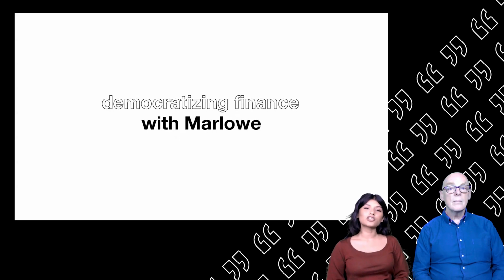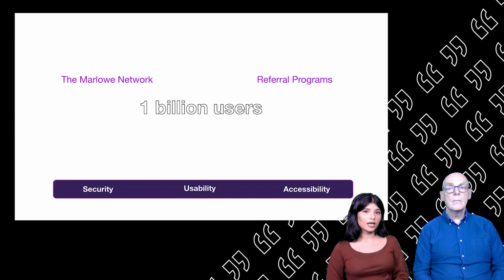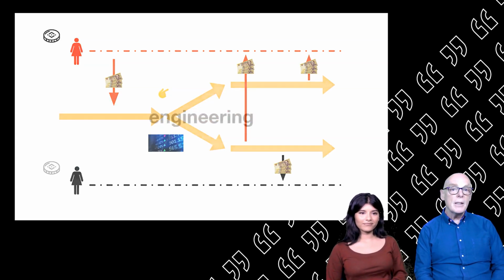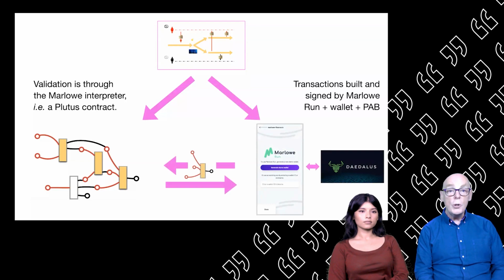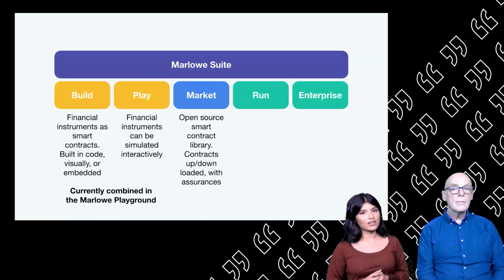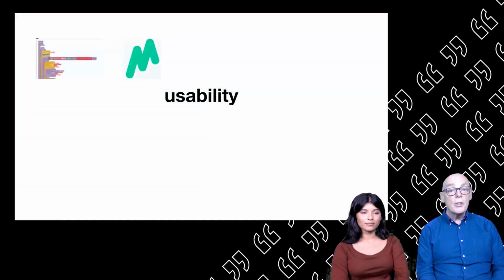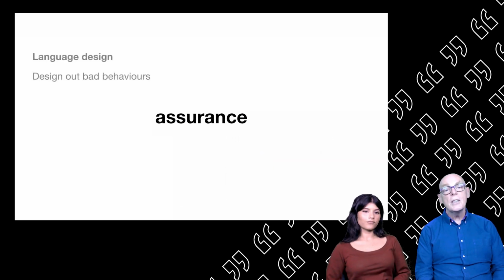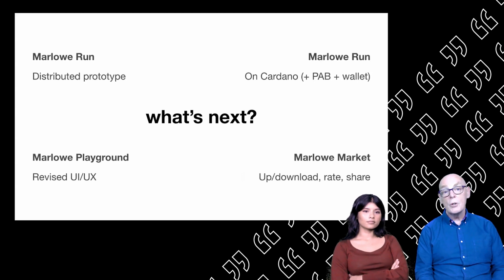Marlowe: the future of finance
Marlowe makes finance more accessible by facilitating peer-to-peer agreements that run on-chain. This session with Simon Thompson and Shruti Appiah from the Marlowe team delves into the special-purpose smart contract language and the Marlowe suite of products.